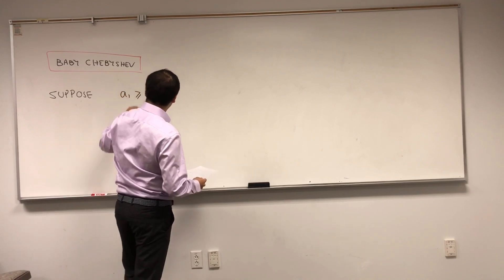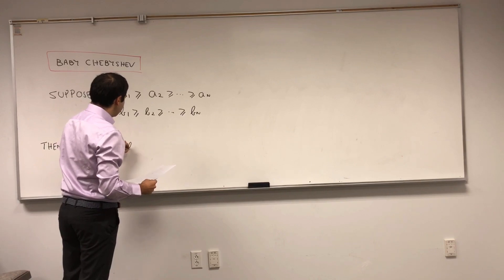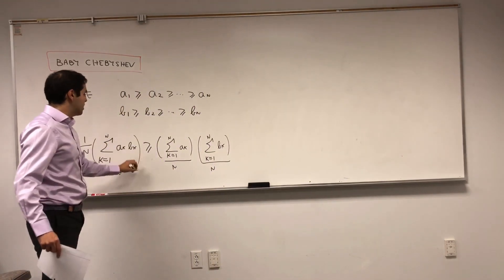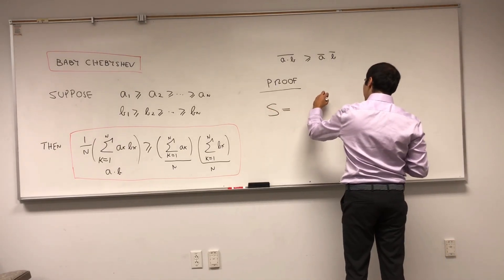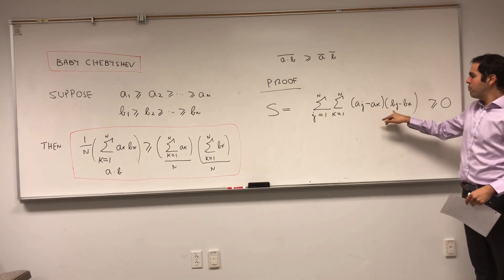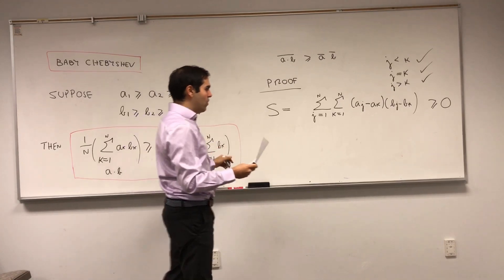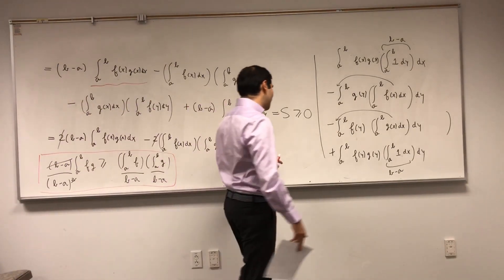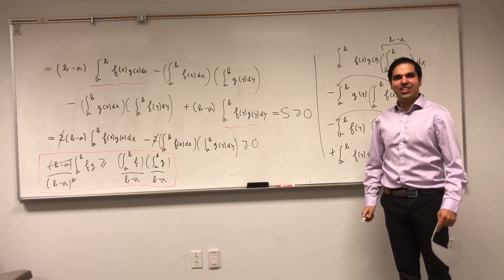Chebyshev's Sum Inequality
You may have heard about Chebyshev's inequality (which I'll do or have done in another video), but have you heard about Chebyshev's Sum Inequality? In this video I prove this not-so-known theorem, both its discrete and its continuous version